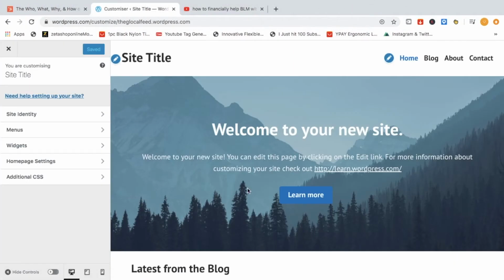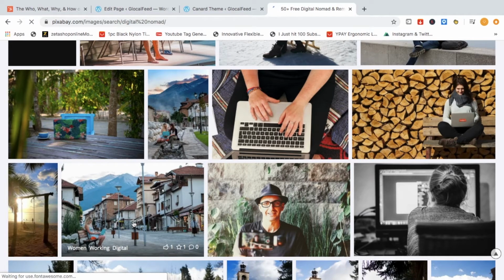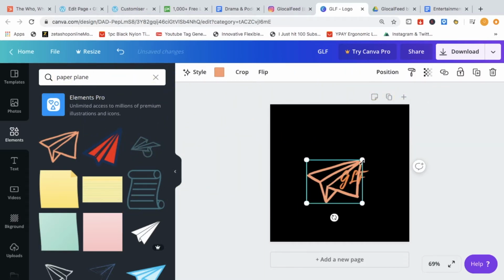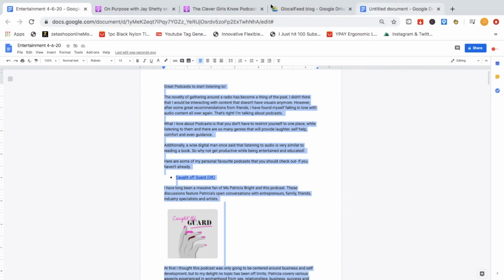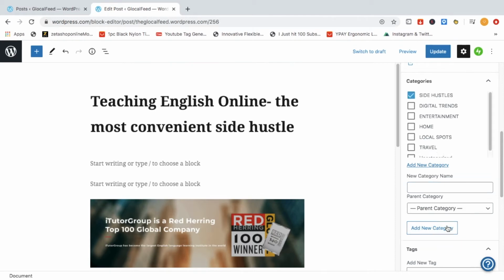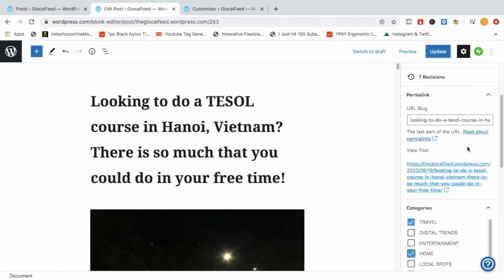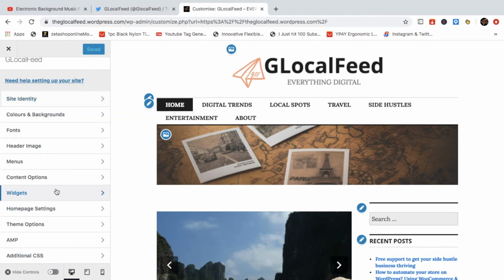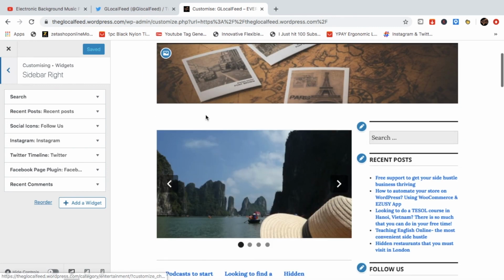GLocalFeedHow to create a blog or a website using Wordpress on a free plan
Creating a wordpress blog/website can be confusing at first, especially when you have to create the menu. What I learnt is that creating the menu using the category section is easier rather than using pages to make the menu.

GLocalFeed is a new platform that'll be covering travel, entertainment, side hustle options, digital trends & much more!